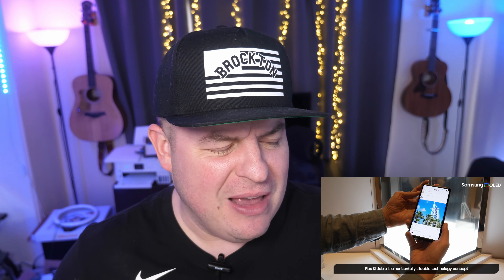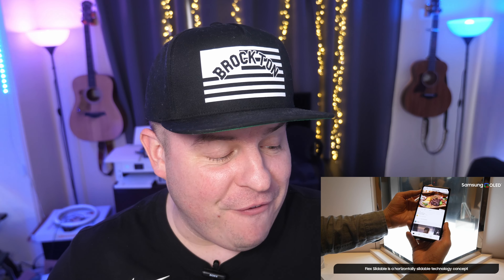Samsung Galaxy Z Flex Slidable FIRST LOOK Video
Bookmarks
00:00 Samsung Galaxy Z Flex Slidable FIRST LOOK Video
01:55 Question of the Day
02:05 GTV Q&A